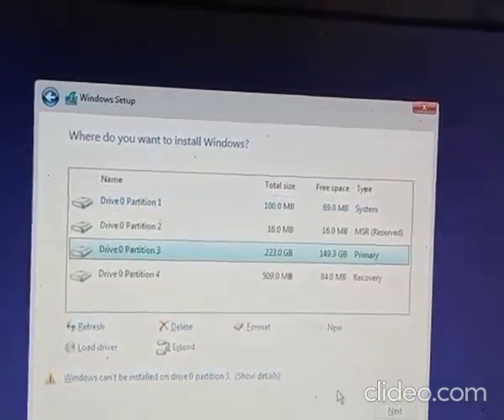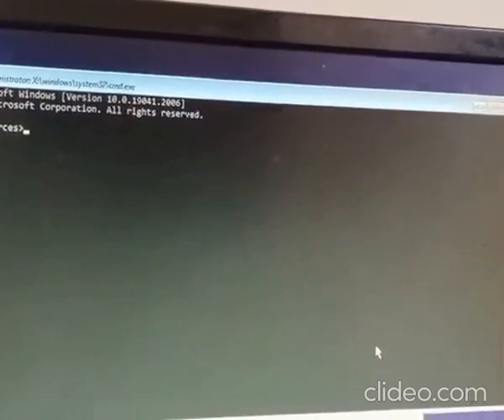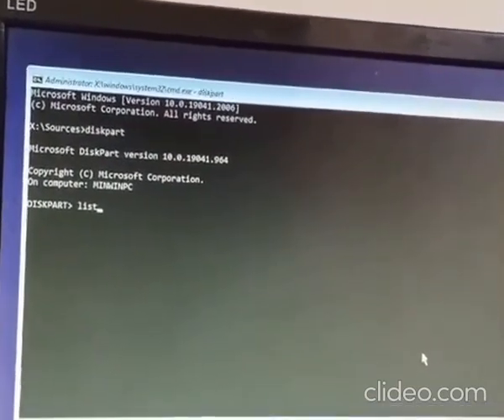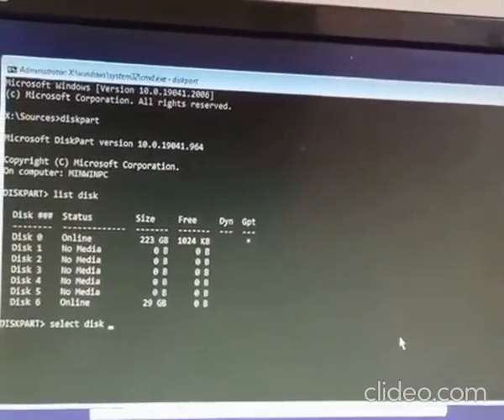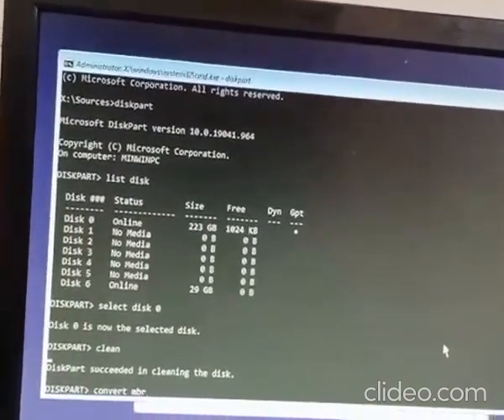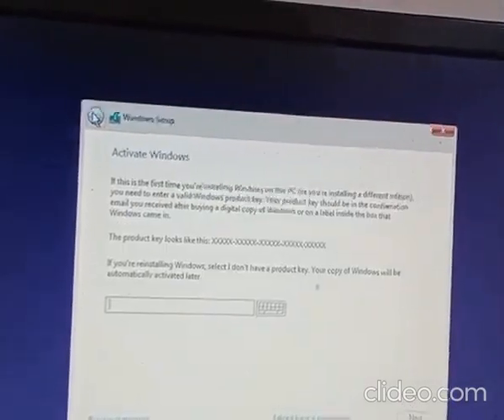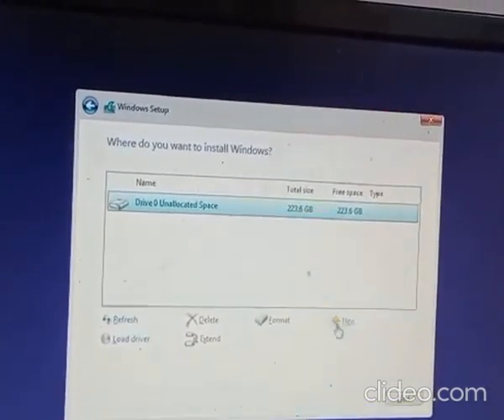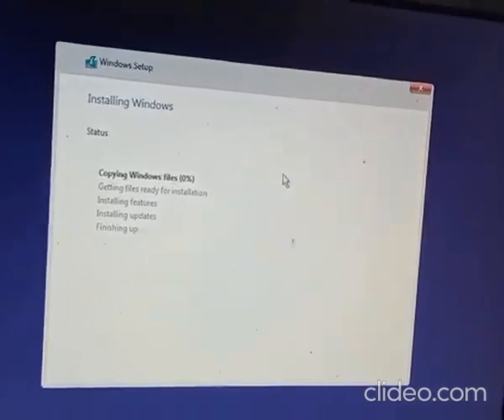Windows Cannot be Installed to This Disk. The Selected Disk is of the GPT Partition Style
Windows issue fixed. Partition type GPT to convert MBR and windows install smoothly.